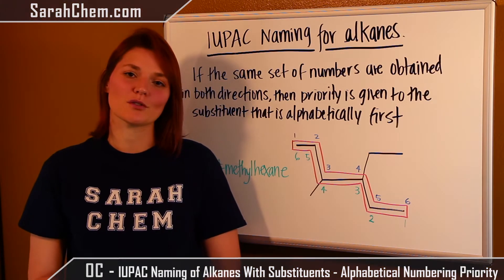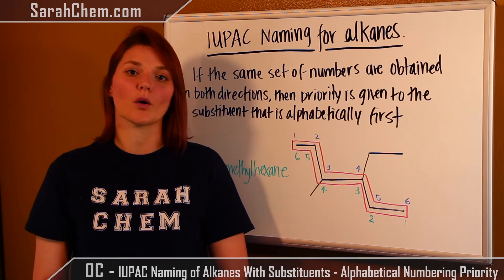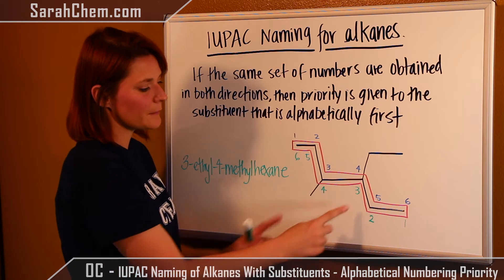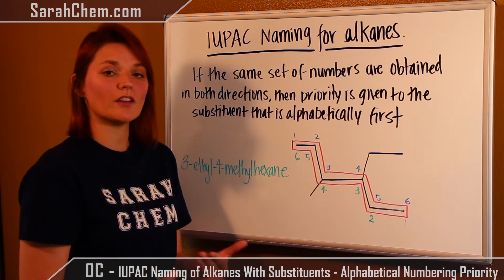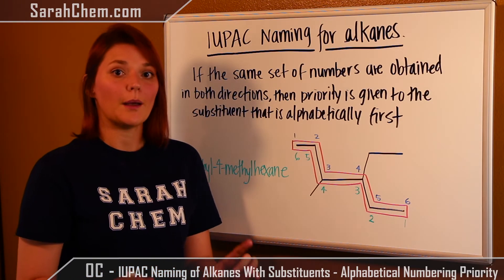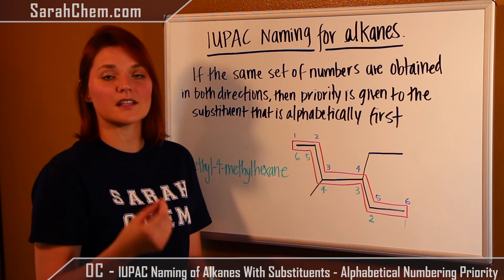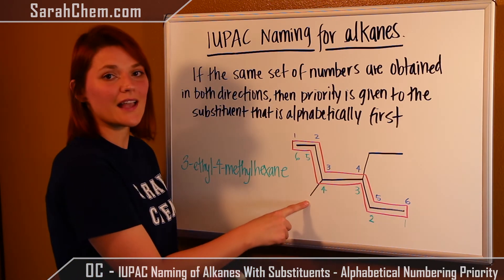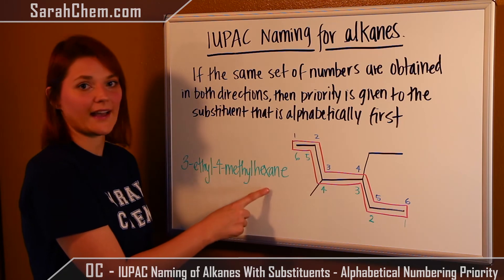When the Alphabetically First Substituent Gets Numbering Priority in Alkanes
This video tutorial goes over the cases that would lead to the alphabetically first substituent getting the numbering priority.